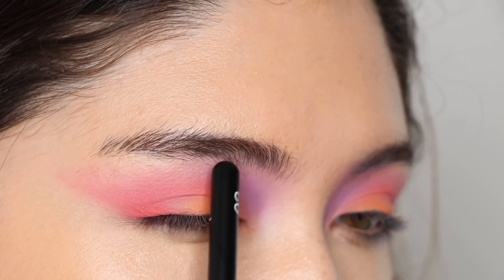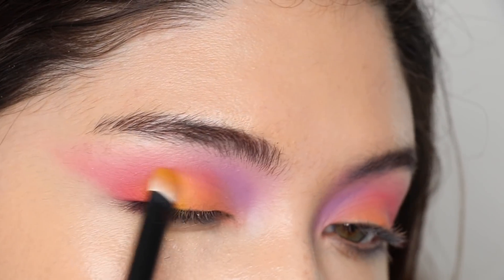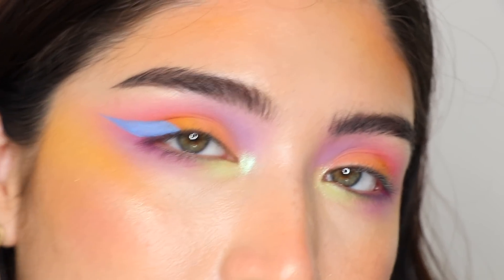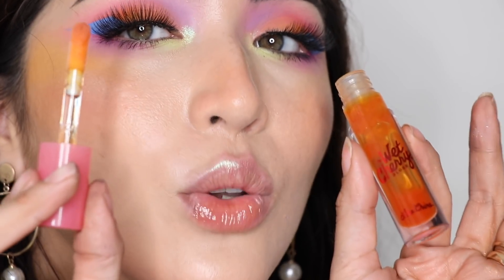a full face with Rephr's Core Collection + huda neon obsessions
BIG EDIT: I don't believe I said this in the video but the brushes are available now on Kickstarter and will be in stores in DECEMBER.
I'm hella excited to present to you these lovely brushes from Rephr! I know I don't seem excited in parts of this video but ur girl was tired (which is why I had to continue filming the following day). Please please please check out their website for more information! Below I will link their Kickstarter and their website! Also, hello again everyone :)

other products used:
-Lime Crime Wet Cherry gloss in "cherry crush"
-ABH Eye Primer
-ABH Dip Brow gel in "dark brown"

Outro: La Madrague by Brigitte Bardot but sped up